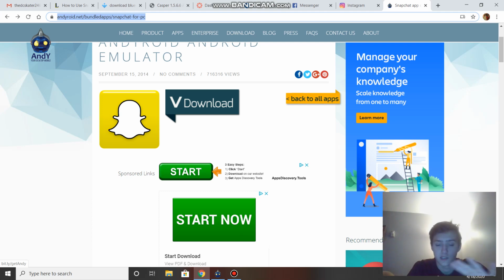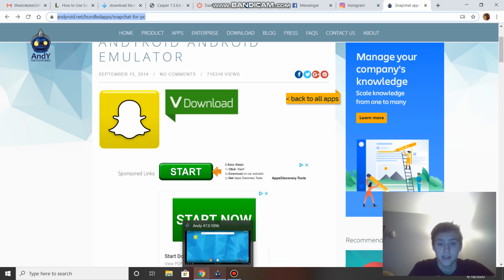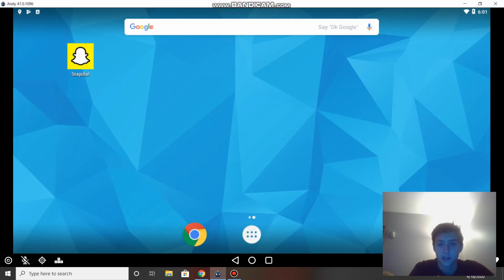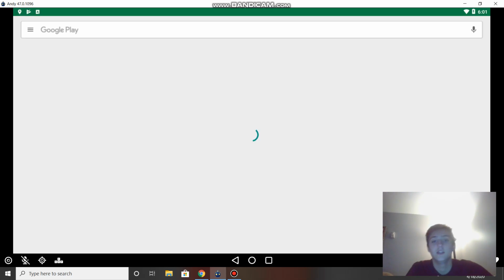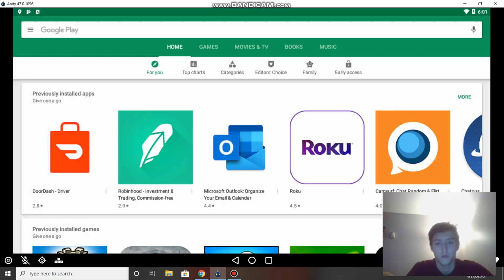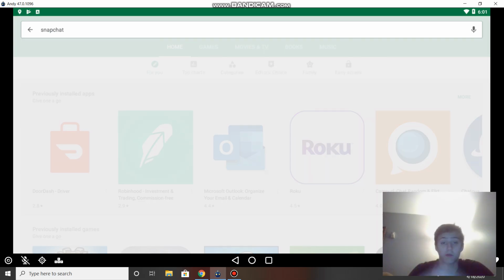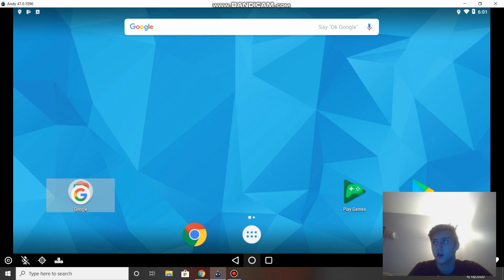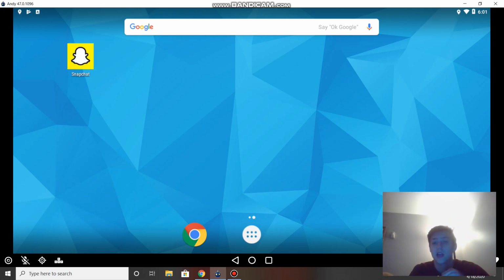Working snapchat on PC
Snapchat on PC 2020